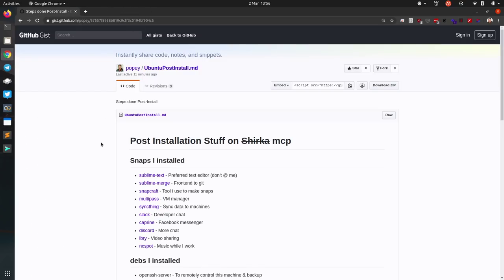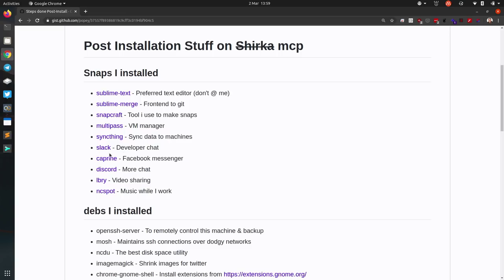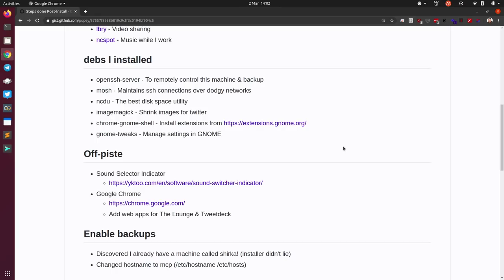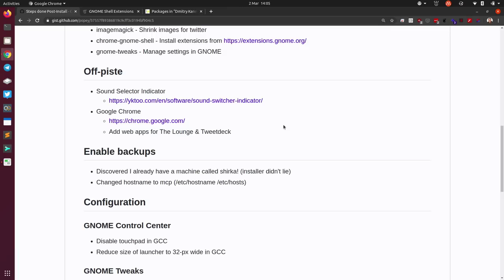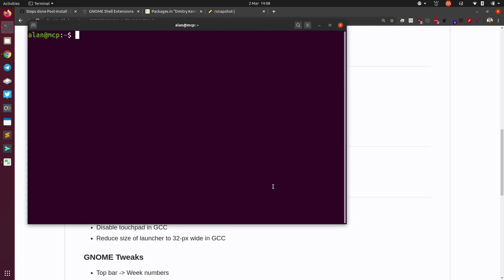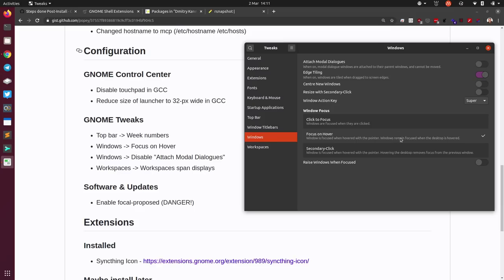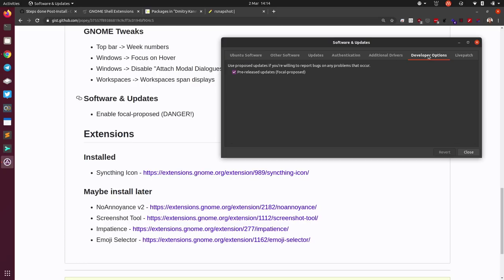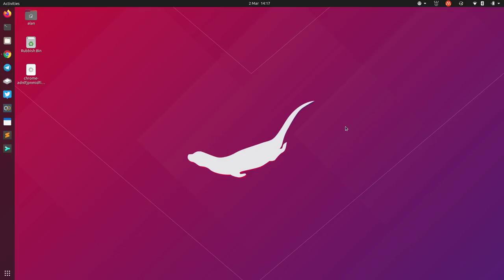Ubuntu Post Install | App install & Configuring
Now I have a clean install of Ubuntu 20.04, it's time to tweak it. In this video I show the applications I install and tweaks I make to the setup.

Here's a link to the GitHub Gist I referenced in the video